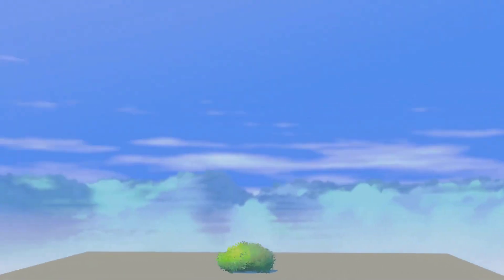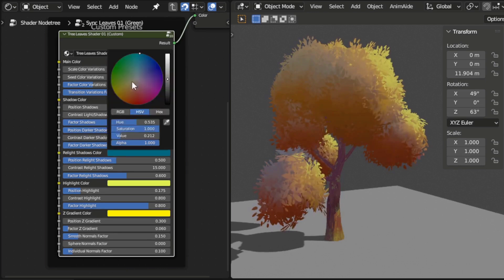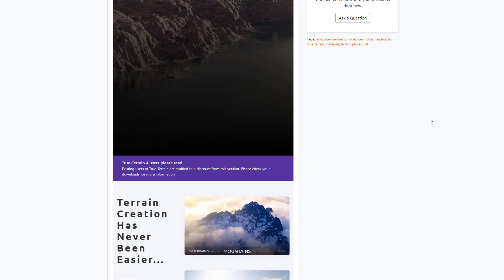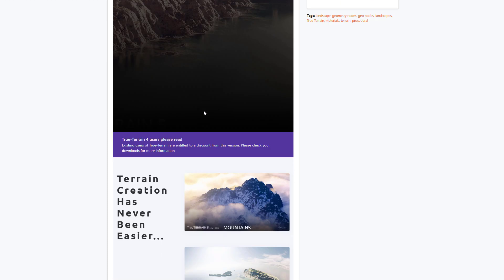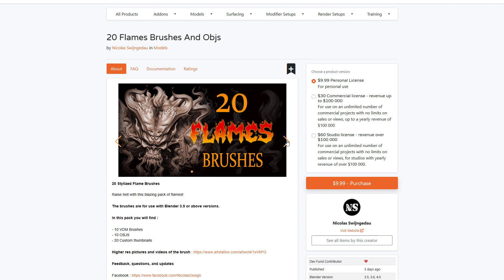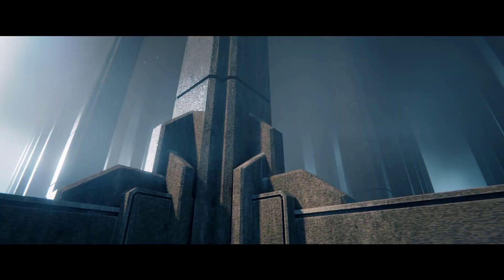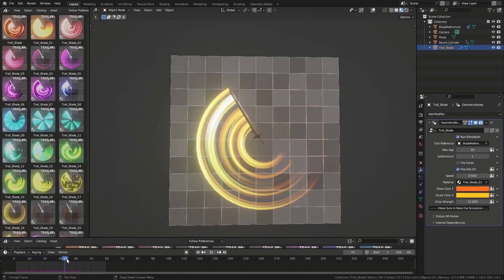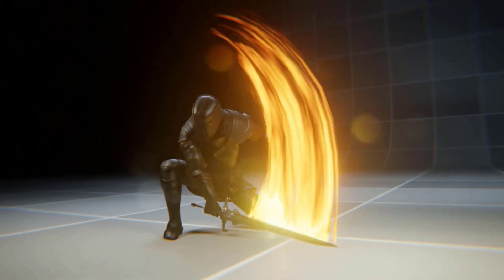Brand New Blender Addons You Probably Missed #29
00:00 Intro
00:21 Node Tools Asset Library
00:46 Stylized Tree Gen
01:32 Physical Open Water
02:08 True Terrain 5
04:02 All In One
04:32 Flame Sculpt Brush
05:08 World Gen.
06:00 Beautifully Minimal
07:04 Trail FX
08:05 Final Words